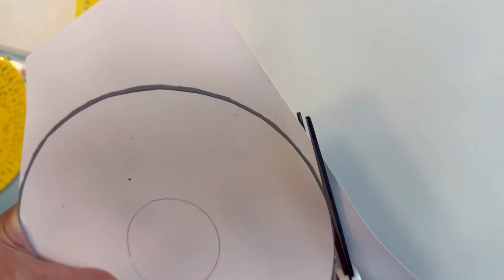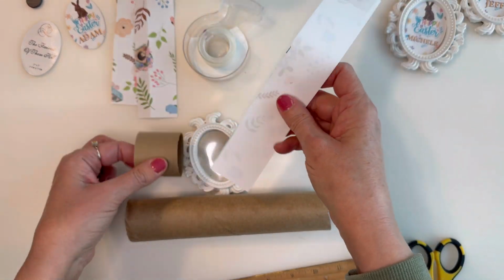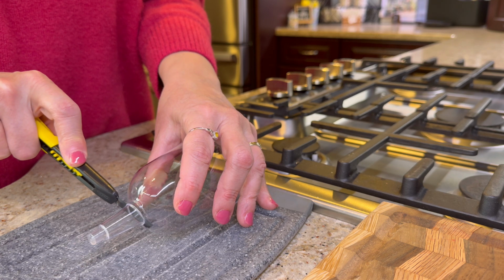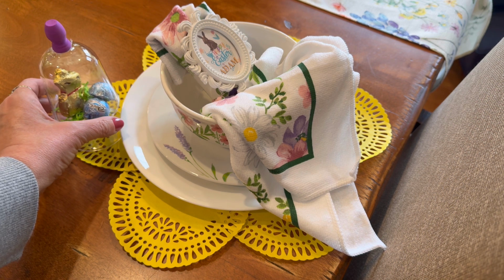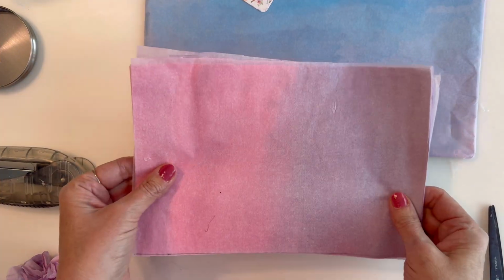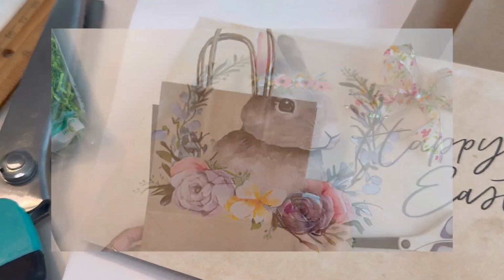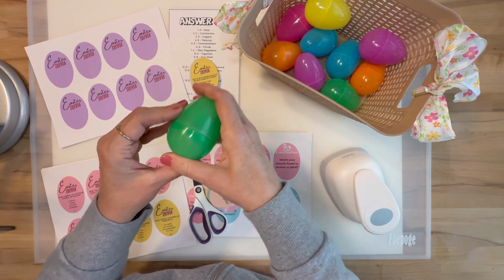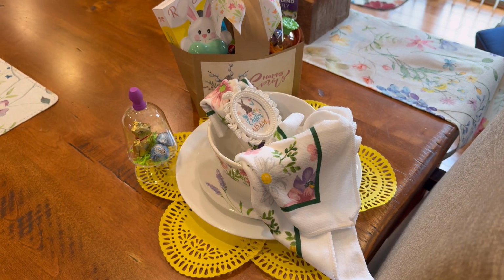Easy Easter DIY Favors & Spring Table Decor | Simple & Budget-Friendly Ideas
Looking for sweet, easy Easter crafts and table decor that look elegant, without all the stress or cost? In today’s video, I’m sharing beautiful spring DIYs, Easter favors, and decorating ideas that are perfect for your brunch, dinner, or springtime gathering.

These ideas are simple to make and bring charm to your table without breaking the bank. Whether you're setting a pretty Easter table, planning a small brunch with friends, or just love meaningful seasonal touches, this video is filled with joyful, doable ideas made for real life.

Here’s what we’re making: –
A delicate egg doily placemat that sets the tone
A lovely mini frame napkin ring favor that doubles as a keepsake
A mini cloche filled with treats and topped with a hand-painted knob
A playful jelly bean bunny favor — fun for kids or the young at heart
Two styles of budget-friendly gift baskets using mason jars and kraft bags
A colorful Easter trivia and conversation starter game for your table

Everything is made with easy-to-find items from Dollar Tree, Walmart, and things you may already have at home.

If you enjoy crafting, entertaining, and adding personal touches to the everyday — this video is for you.

Here on my channel, you’ll find: – Budget-friendly table decor – Simple and thoughtful handmade gifts – Creative party favors – Easy ways to make gatherings more special – Seasonal printables and ideas you can do at home

Whether you’re hosting, gifting, or just love celebrating the seasons, you’ll find so many ways to make it feel meaningful, and joyful.

00:00 Intro – Simple Easter Crafts & Table Ideas Intro
01:22 Egg Doily Charger – Elegant & Easy
03:01 Tea Towel Favor with Mini Frame
05:12 Candy-Filled Mini Cloche DIY
07:54 Bunny Jelly Bean Favor – Sweet & Simple
09:25 Mason Jar Gift Favor with Paper Flower Topper
11:41 Kraft Bag Basket – Quick & Thoughtful
13:30 Easter Trivia & Conversation Game (Free Printable!)
15:30 Full Table Setup – Use One or Use Them All!
16:07 What’s Coming Next + Subscribe for More

Here’s my entire Easter Printable Kit for an Easter Party and Table on Sale until the end of April

Here’s another fun printable game that is great to tuck into an easter basket or use at the table for when guests arrive for a little fun! My 5-second Game with 90 cards!

Here’s the Temu frames if you are interested.

Oval Hole Punch 3 inch, not 2. I think I made a mistake in the video with the size.

Gift Tags and link to frame art I created with Canva Edit for your preferences